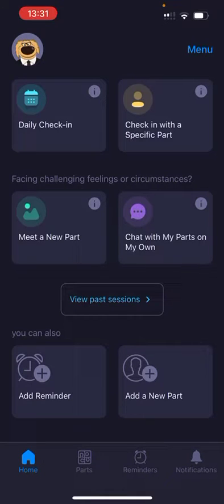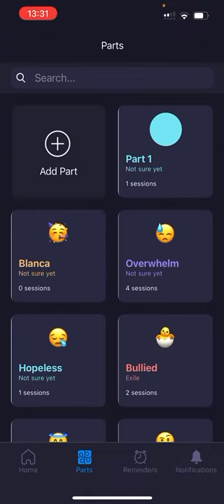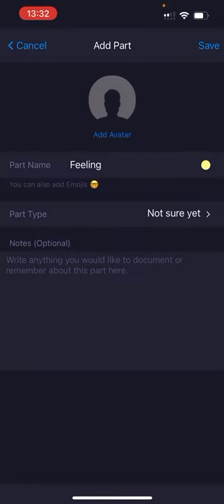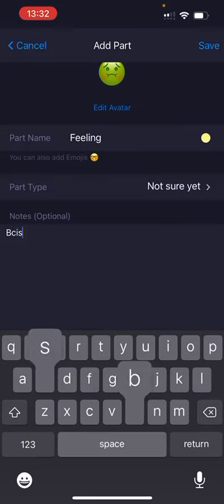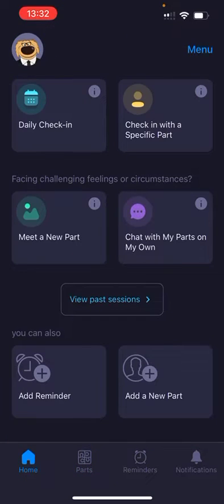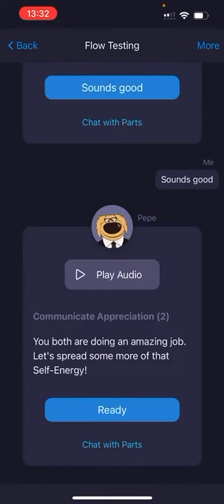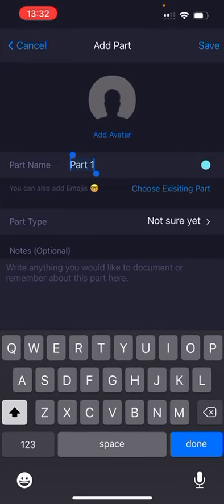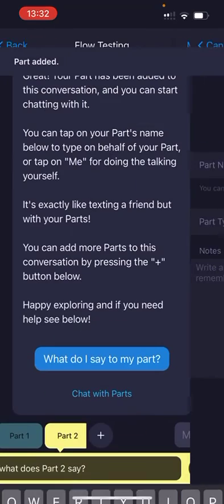IFS Guide App - How to create Parts’ profiles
Lots of Parts? You can make profiles for each of them easily.
Watch this short video here to see how it works.